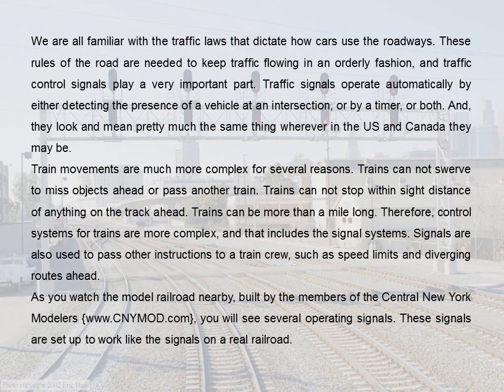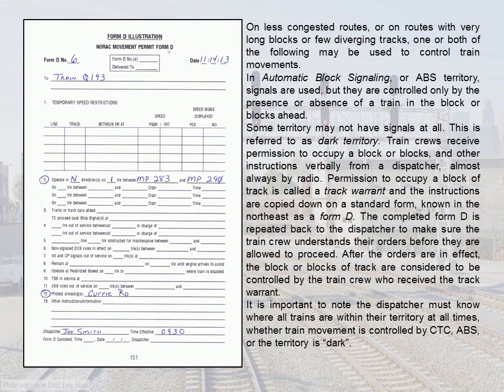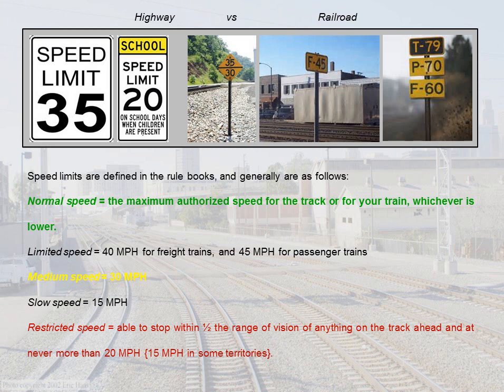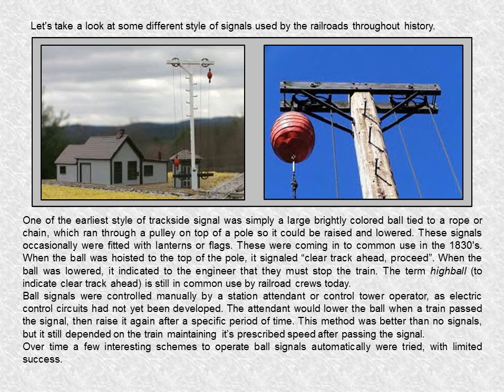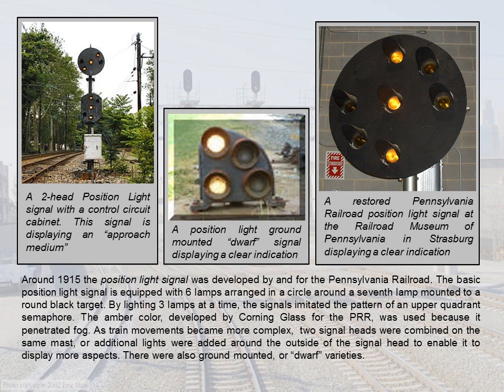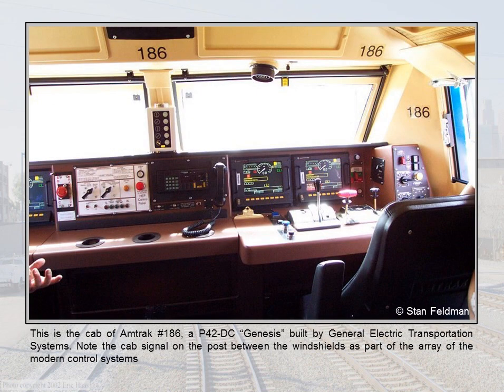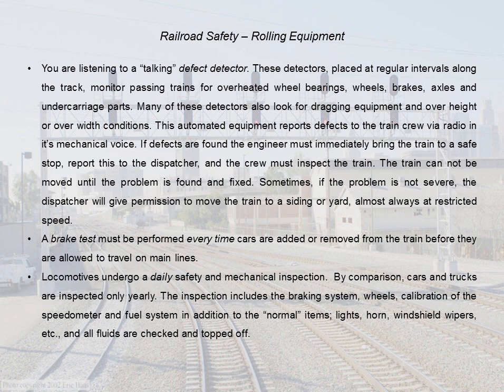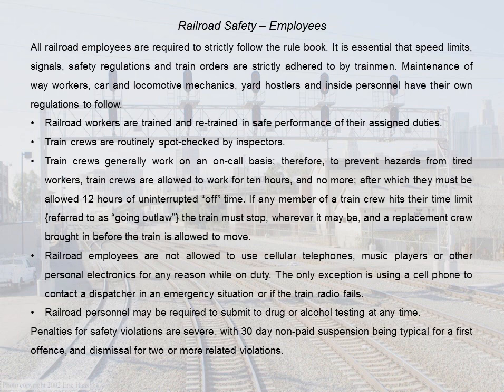CNYMOD Signal Powerpoint V3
Slideshow playing at the Museum of Science & Technology near the model railroad layout, provided by the Central New York Modelers. This is to educate the layperson about signals, dispatching operations and a little basic terminology.